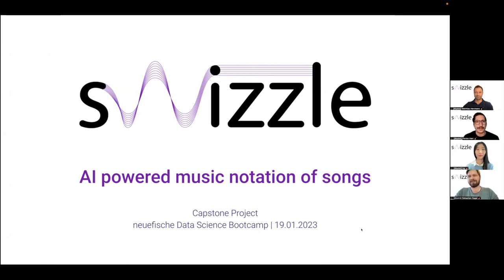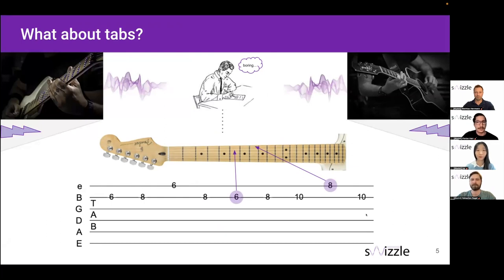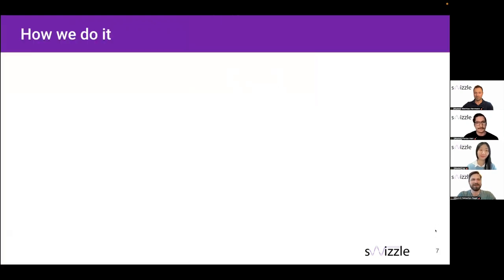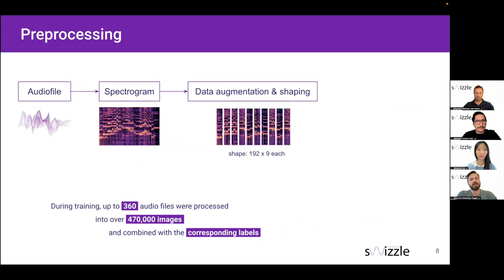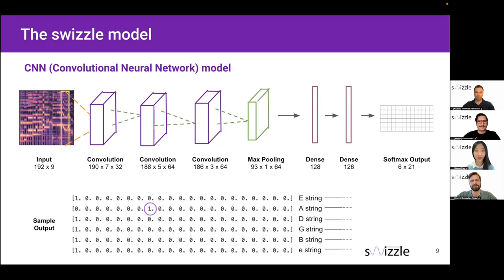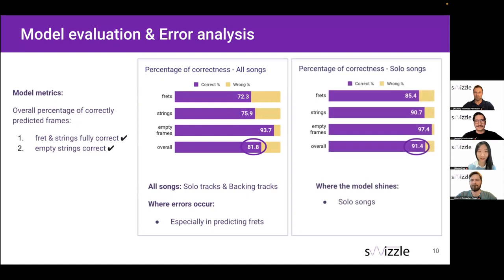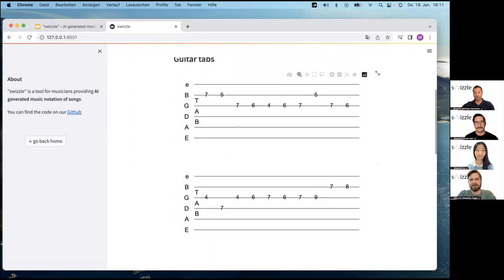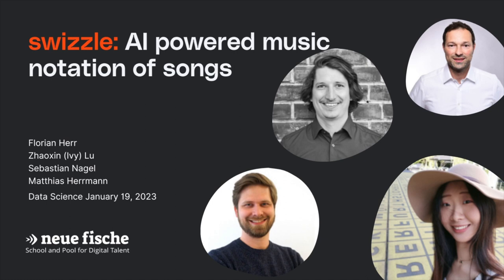Swizzle: AI-powered music notation of songs │ Data Science Capstone Project @neuefische ​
"Swizzle" is a tool for guitar players providing AI-generated music notation of songs. Stop wasting your time transcribing your music manually! Upload your own guitar recording and let swizzle do its magic.

Capstone presentation held during the Data Science Bootcamp Graduation event on November 21, 2022.

Neue fische offers high-quality coding bootcamps to become a java/web developer or data analyst/scientist in 3 months only. In our 3 months coding bootcamps you can learn everything you need to start your dream job as a java/web developer or data analyst/scientist